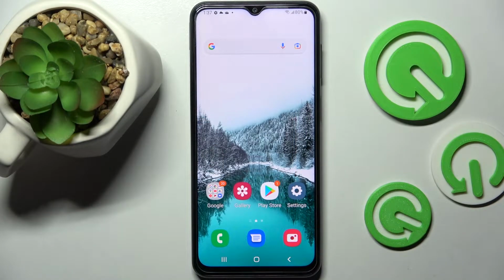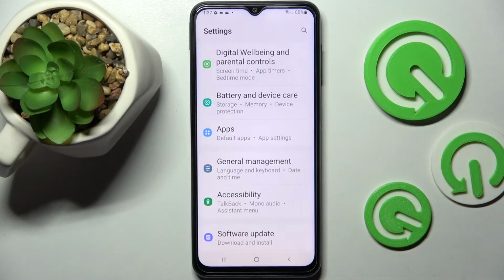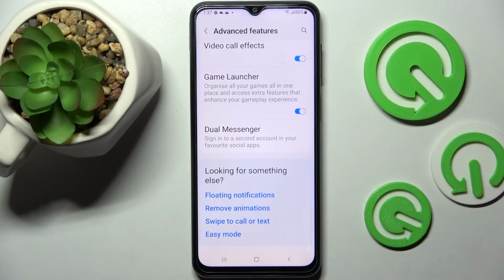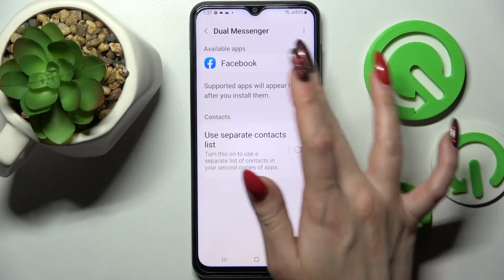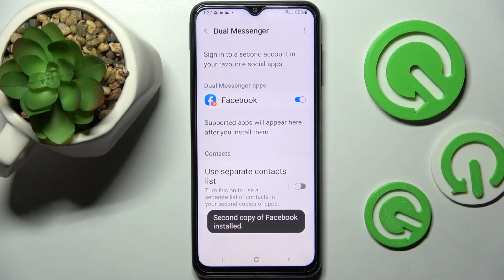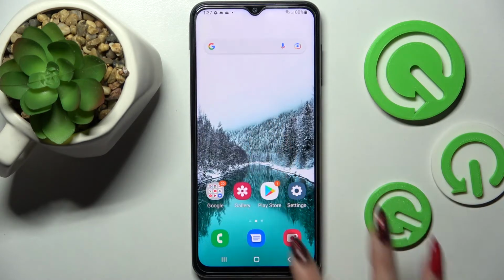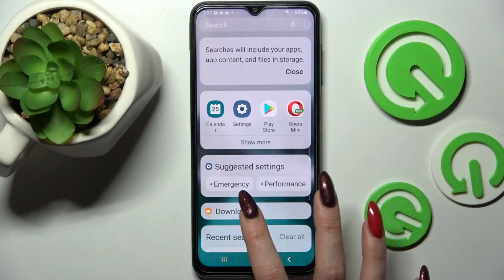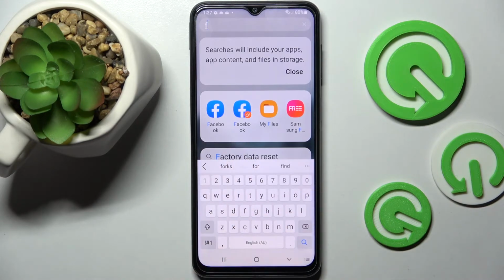How to clone apps on SAMSUNG Galaxy F23 | How to duplicate Apps on SAMSUNG Galaxy F23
Did you know that you can Clone Apps on your SAMSUNG Galaxy F23? That's because this smartphone allows you to select downloaded apps, on which you have two accounts, like Facebook for example, and in the right settings, easily Clone them. So, if you are interested in having two separate apps for your accounts instead of switching between them in one, then let's get started!

How to clone apps in SAMSUNG Galaxy F23? How to clone applications in SAMSUNG Galaxy F23? How to dual apps in SAMSUNG Galaxy F23? How to clone apps in Android? How to use multiple accounts in SAMSUNG Galaxy F23?